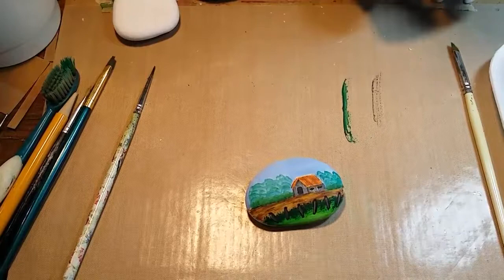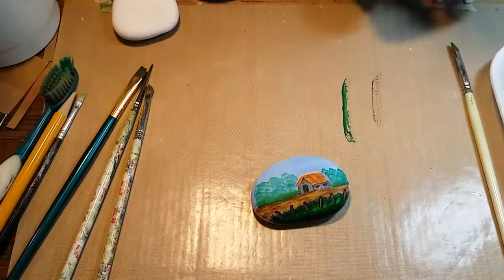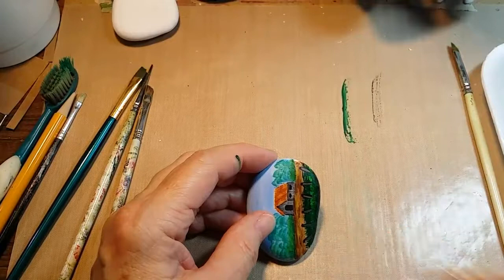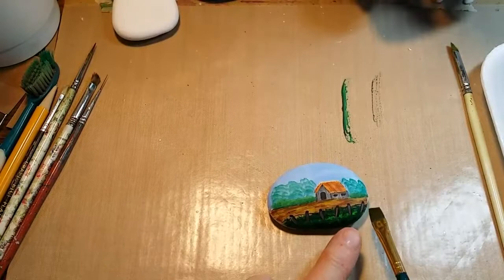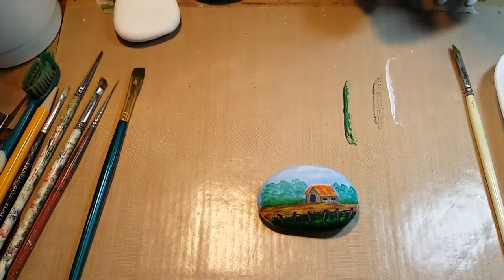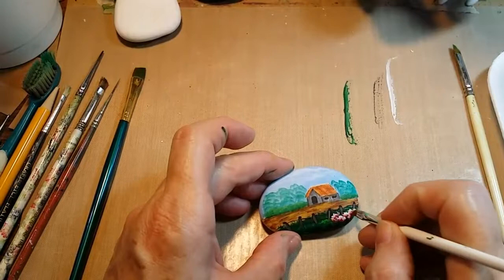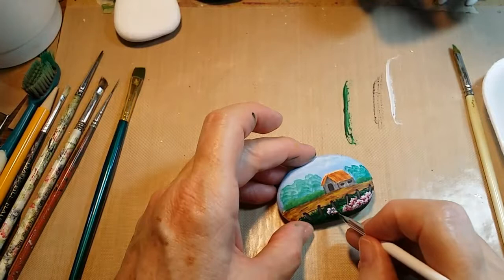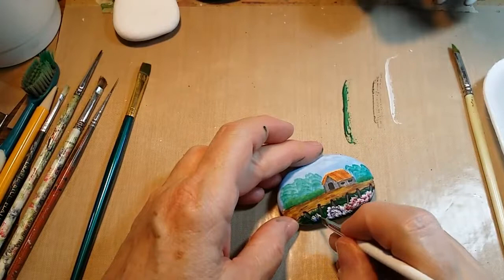Barn scene rock art tutorial 3